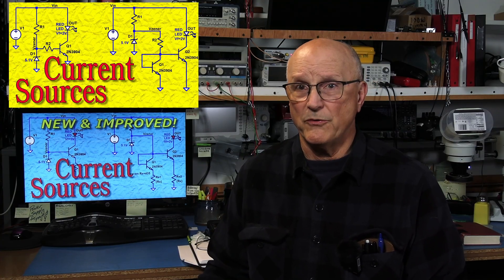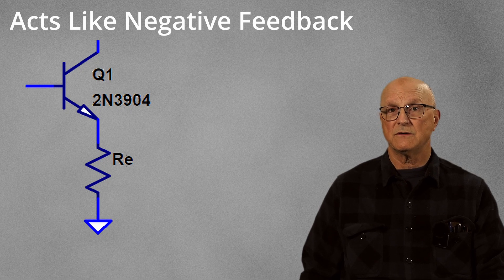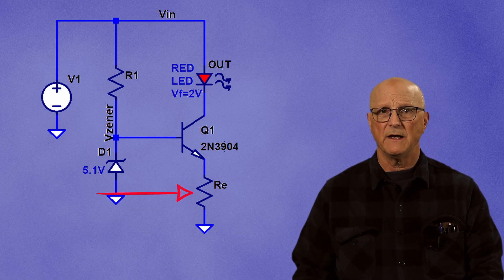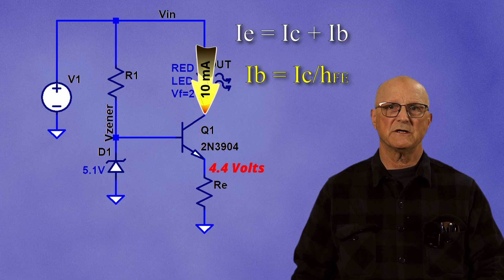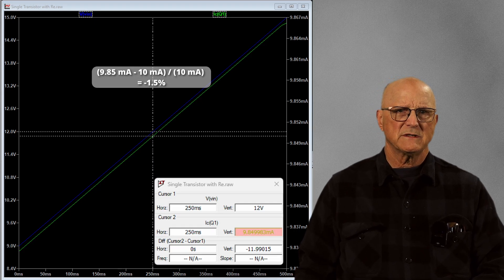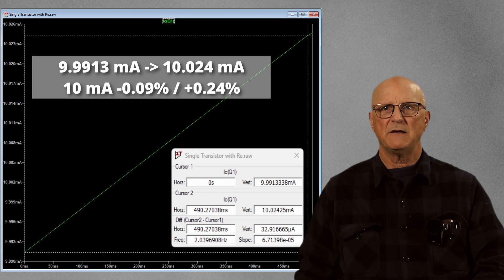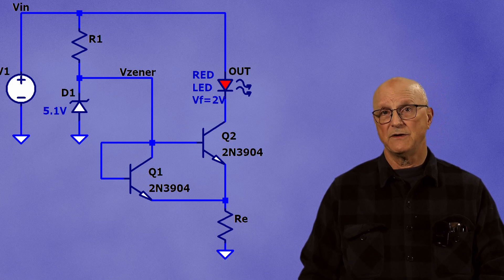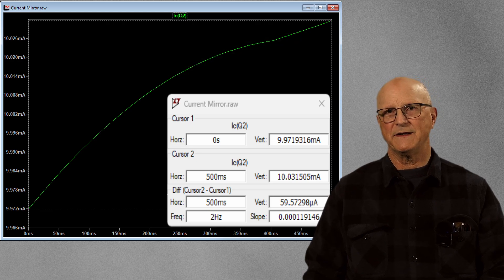Improved Bipolar Junction Transistor (BJT) Current Sources - Current Mirror (084b2)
In the last video I covered two classic Bipolar Junction Transistor current sources.
In that video we discovered that these basic circuits suffered from a significant problem when faced with real-world transistors.  The problem was that the current gain of the transistors changed with the collector-emitter voltage. This meant that the output current would change with changes in collector-emitter voltage, which is an undesirable characteristic.
I am going to show you how to minimize the effects of this tendency with real life BJTs.
The result will be current sources whose output current will be well within 0.5% of nominal.
Time Markers for Your Convenience
00:05   Introductory Comments
01:03   What are we going to do? How does this help?
02:38   Single Transistor: The Circuit
05:04   Single Transistor: Simulation Performance
06:47   Current Mirror: The Circuit
08:07   Current Mirror: Simulation Performance
09:05   Final Comments and Toodle-Oots